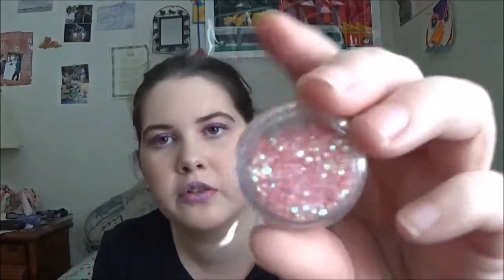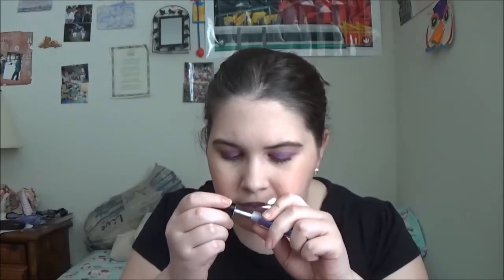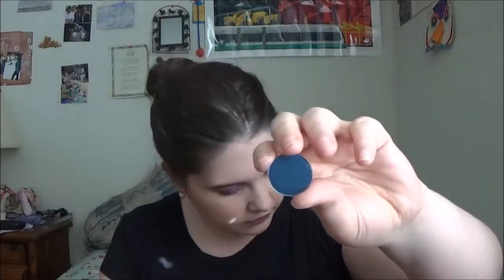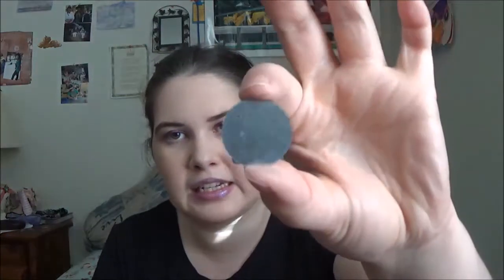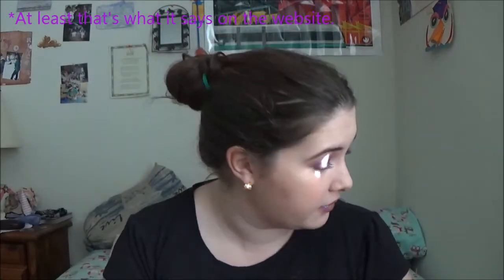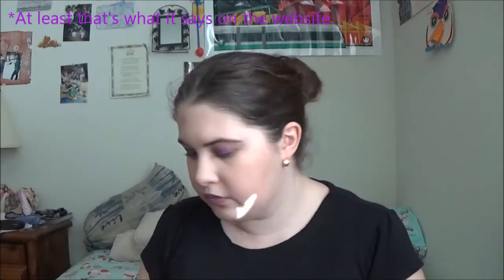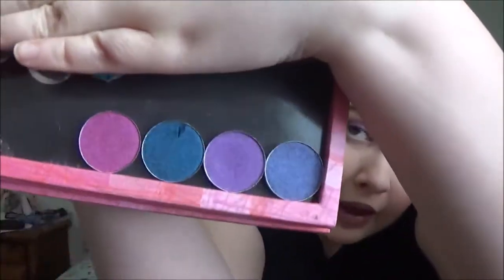Crate Finds January 2018 Unboxing!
Filming while sick kind of sucks.